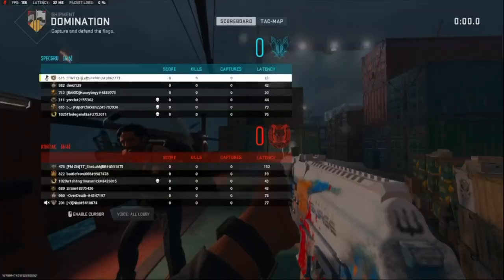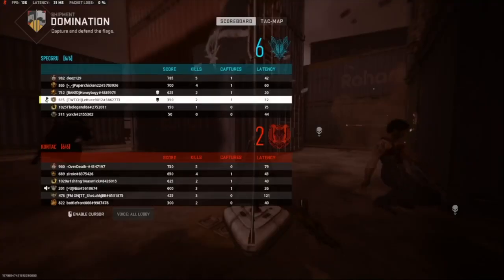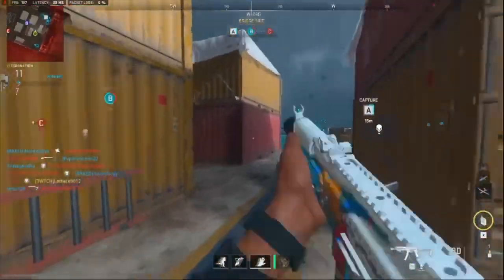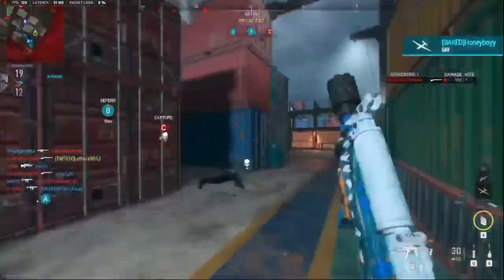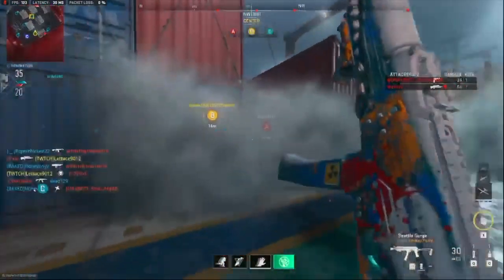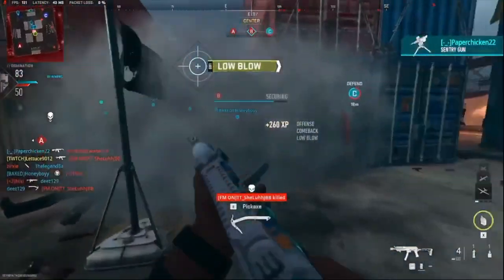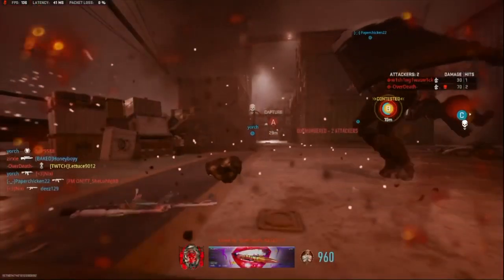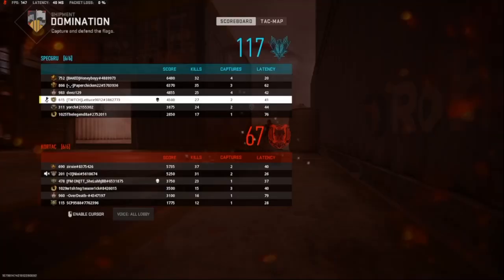This Vaznev Class SLAPS in MW2 Season 5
SOCIALS:
Twitch.com/lettuce9012